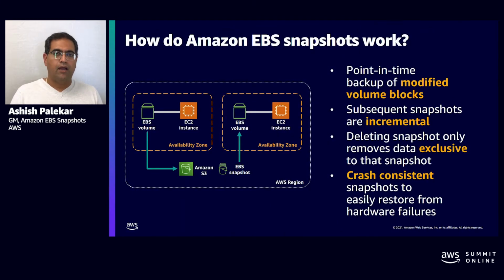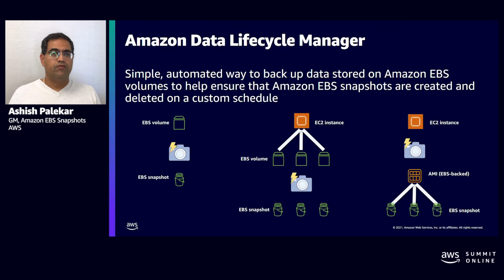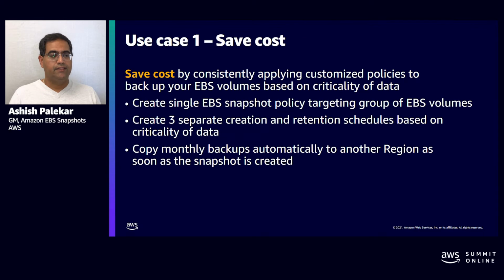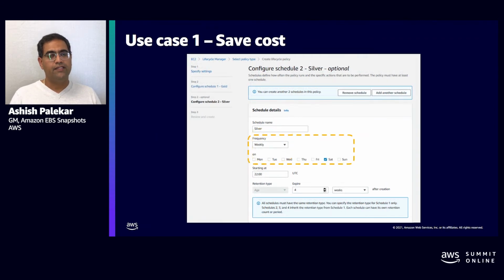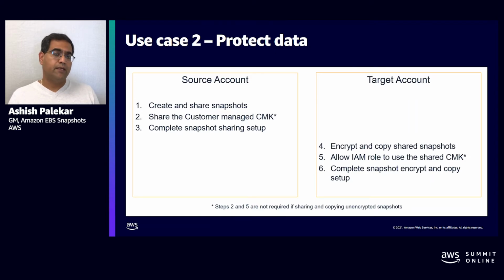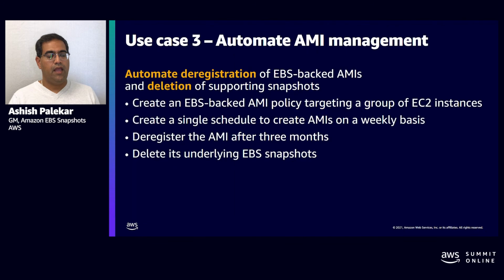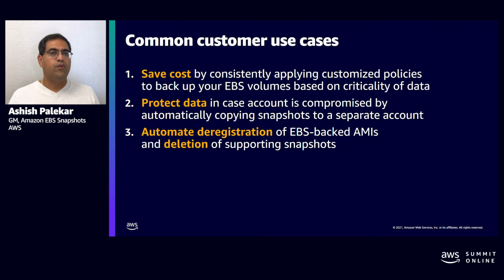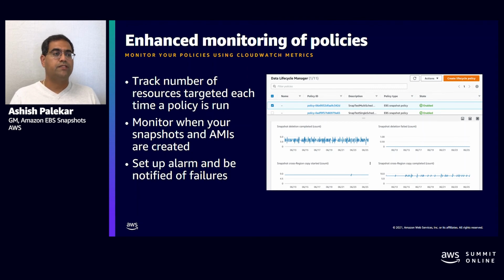AWS AMER Summit Aug 2021: Managing Amazon EBS snapshots & AMIs with Amazon Data Lifecycle Manager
Previously, you may have invested in tools to automate the creation of Amazon EBS snapshots and EBS-backed AMIs by writing custom scripts or Amazon CloudWatch rules for EBS volumes and Amazon EC2 instances. You had to manually manage the retention and deletion of EBS snapshots according to your recovery point objectives (RPOs). In this session, learn best practices for using Amazon Data Lifecycle Manager lifecycle policies to automate the creation, retention, copy, and deletion of EBS snapshots and EBS-backed AMIs so you can significantly reduce operational complexity.